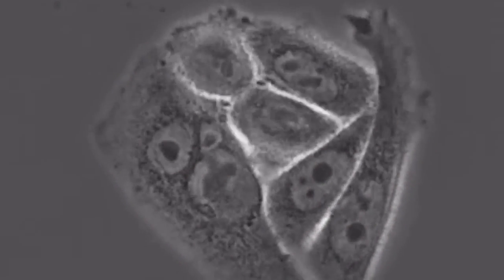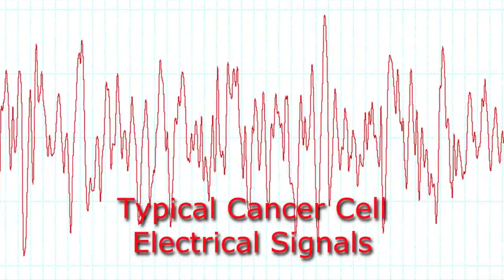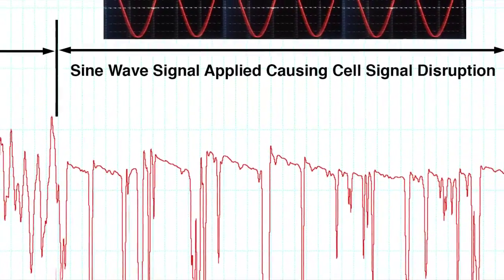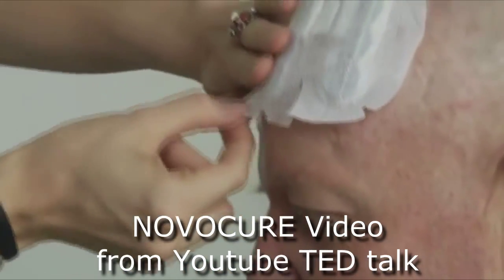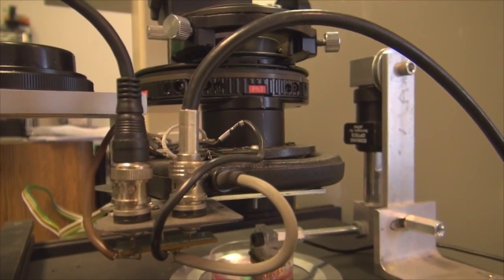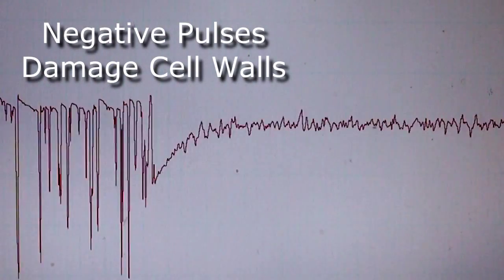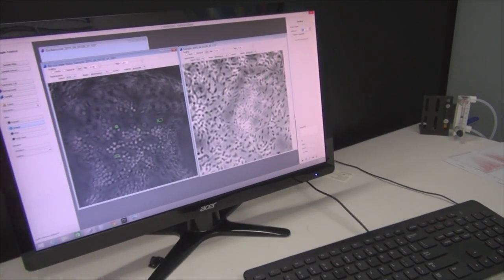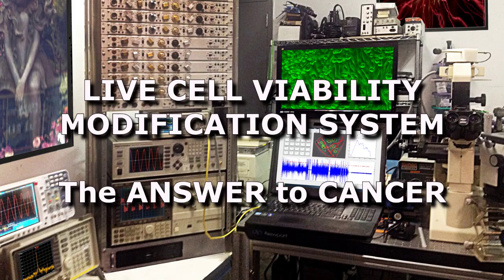The Answer to Cancer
This clip is intended to introduce the patented "Live Cell Viability Modification System" (LCVMS). In this segment we focus on demonstrating the way that specific electrical signals derived from the system and then applied to prostate cancer cells, kill the cells with very little energy - posing no threat to healthy cells.